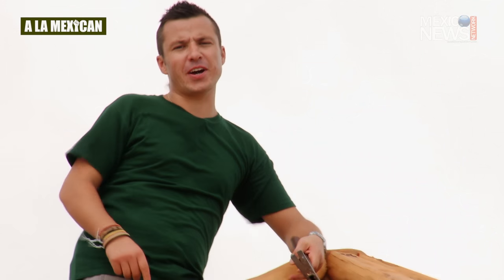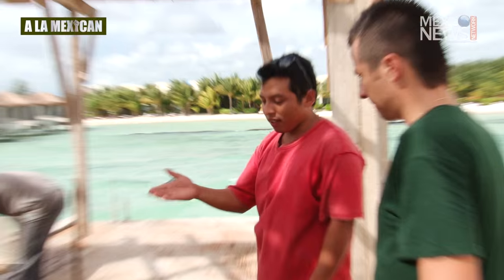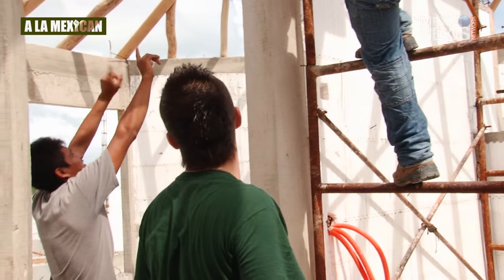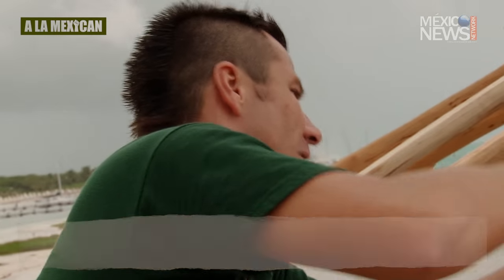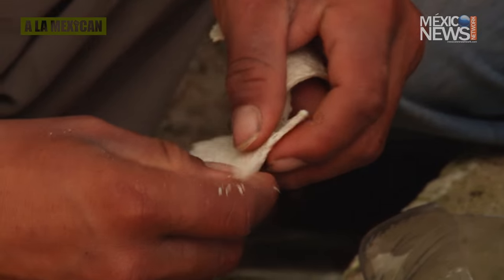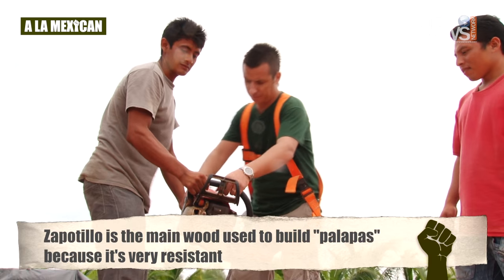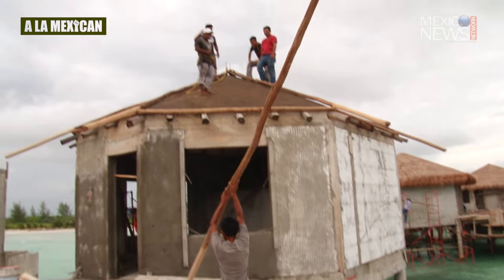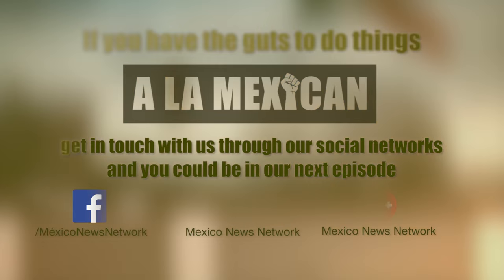Palaperos | ALAMEXICAN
How to make a Palapa.
Meet the Palaperos and discover the artisans work that takes to build a true mexican Palapa.
Join Chack in his journey to find the toughest jobs done with mexican wit.

ALAMEXICAN is an original series produced by Mexico News Network.